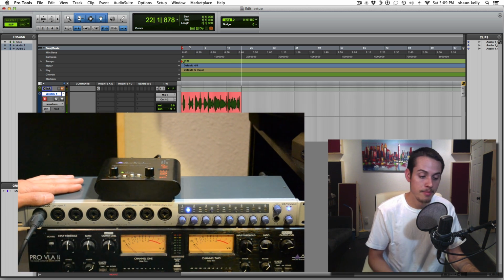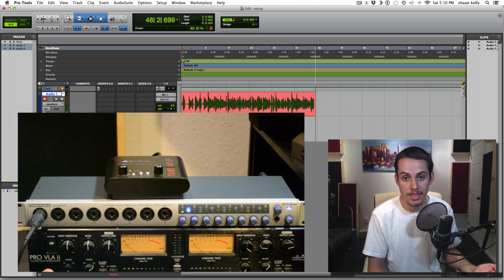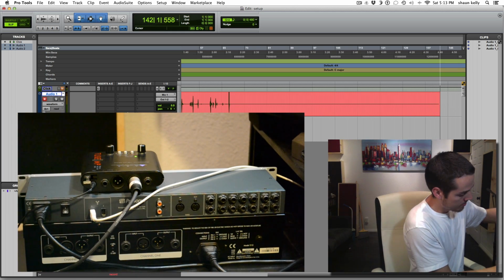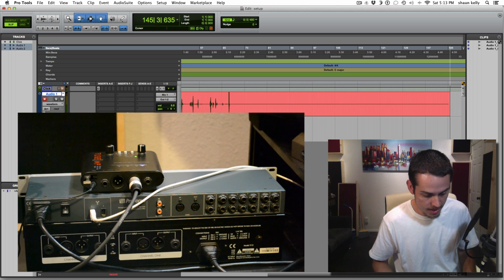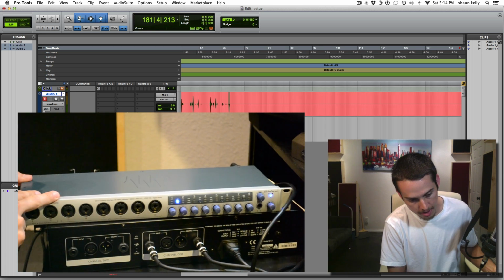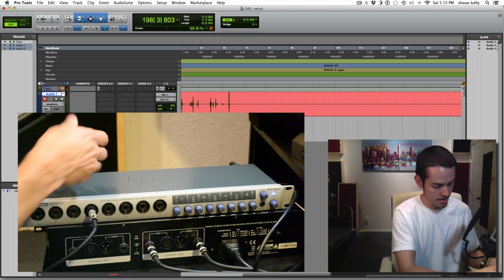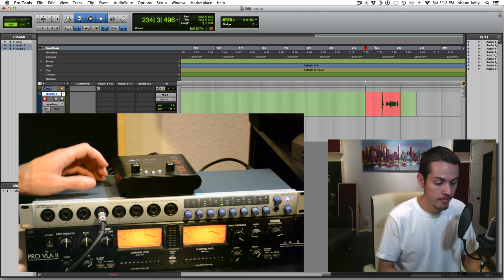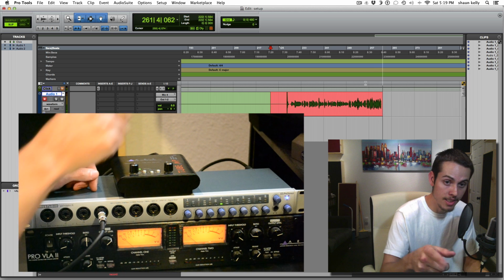How to connect a Outboard Compressor to your Interface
RAW TECHNIQUE STUDIOS PRODUCTS/SERVICES
►► My Template →